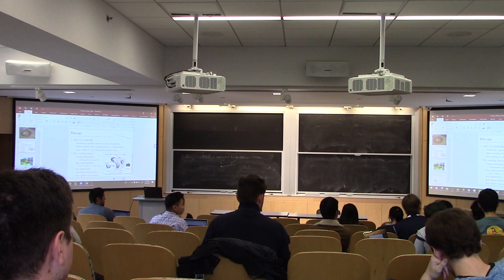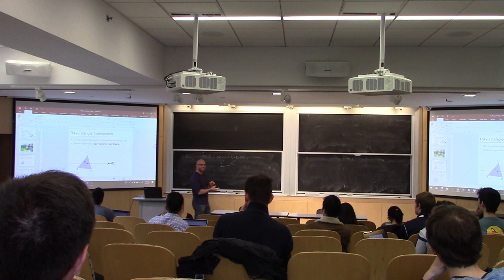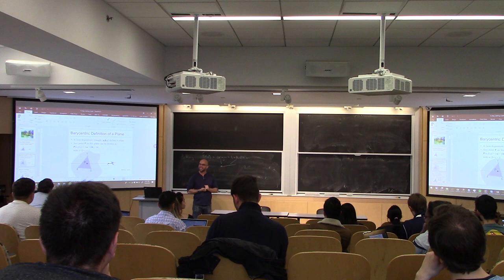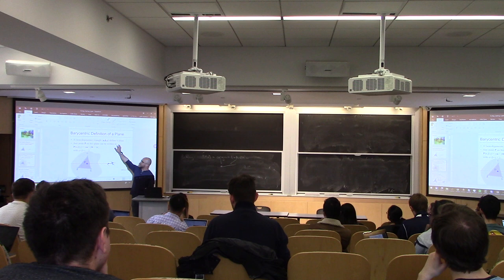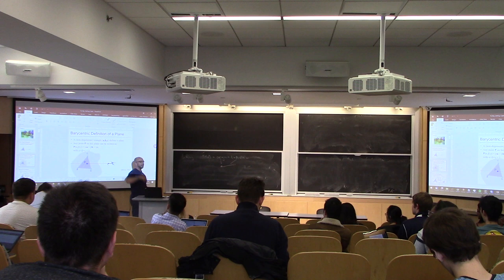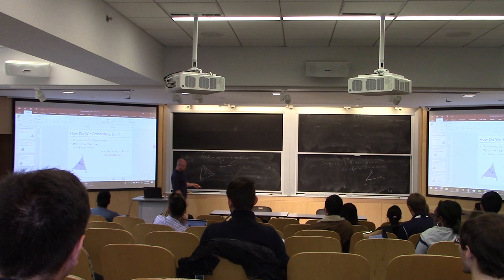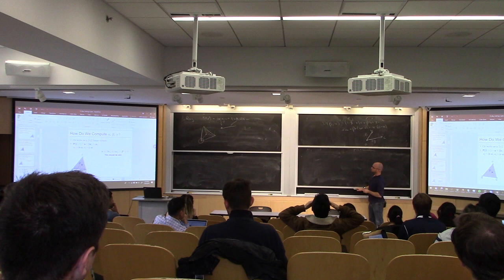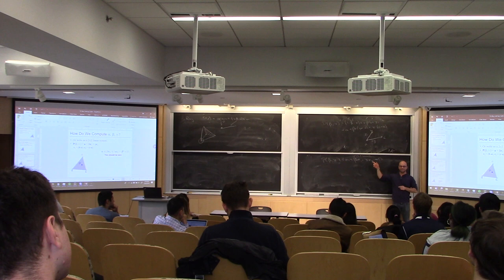Introduction to Computer Graphics (fall 2019), Lecture 10: Ray casting II